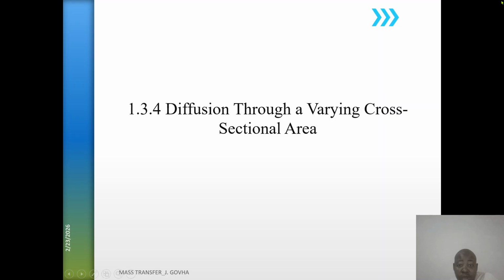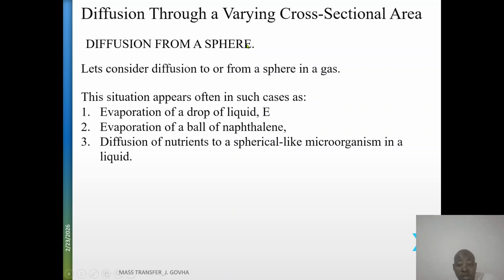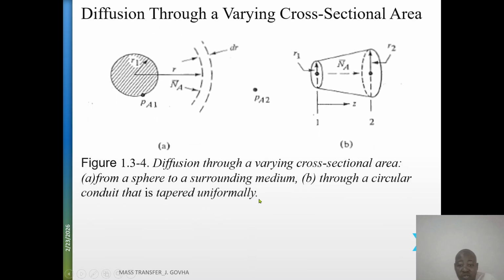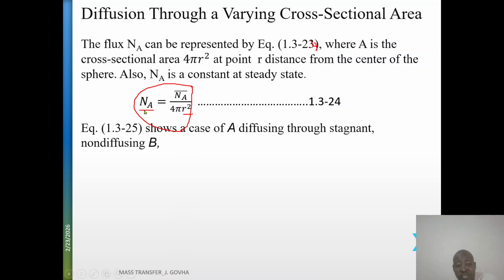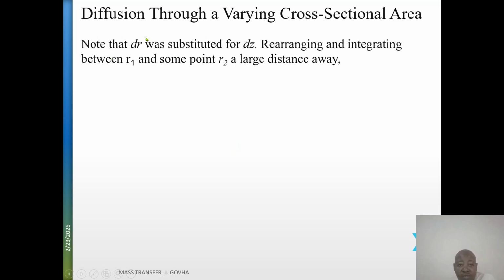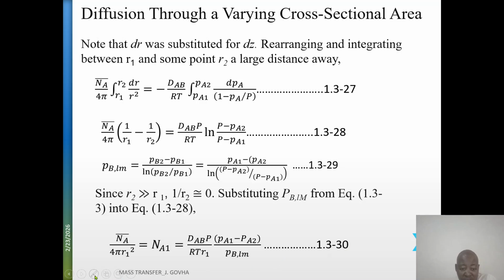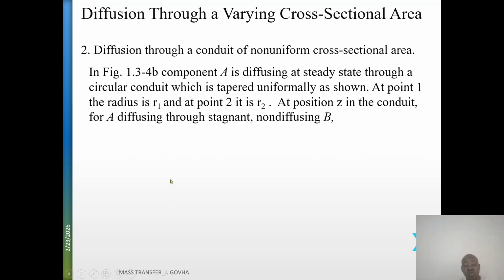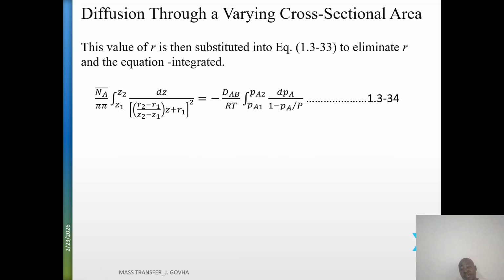DIFFUSION THROUGH A VARYING CROSS SECTIONAL AREA 9